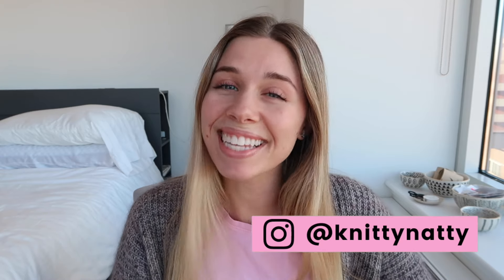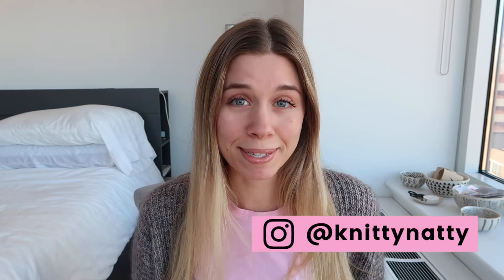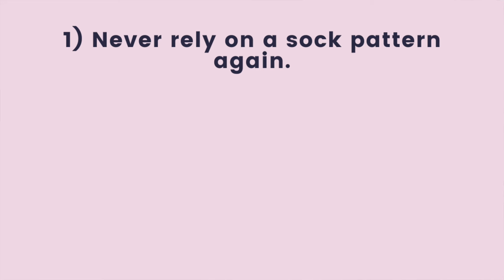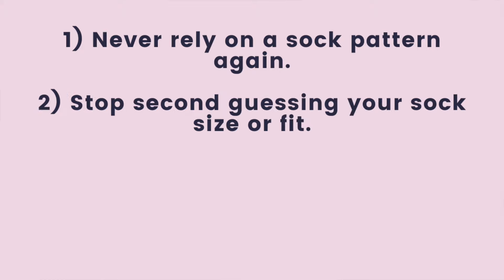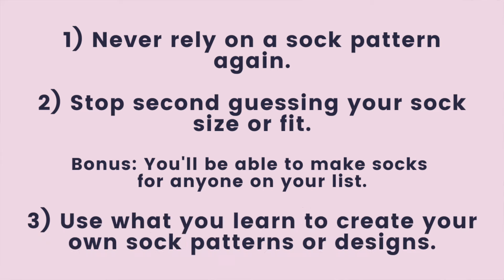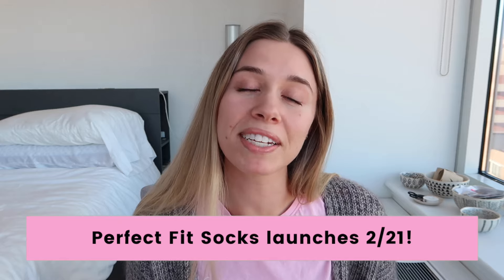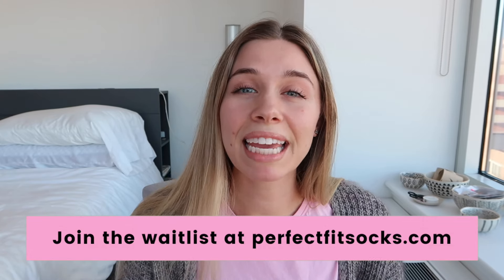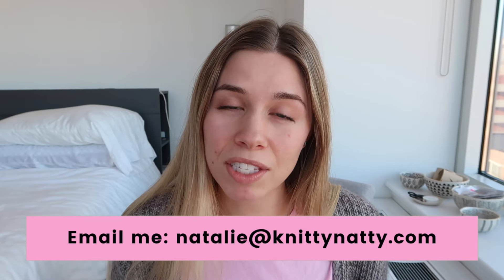My Sock Course is Finally Coming! | Perfect Fit Socks | Knitty Natty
This course has been a dream of mine for the last year and it's finally time to share the Perfect Fit Sock Course! This is the first of a free 6-part series where I'm sharing lots of gems from my upcoming course.